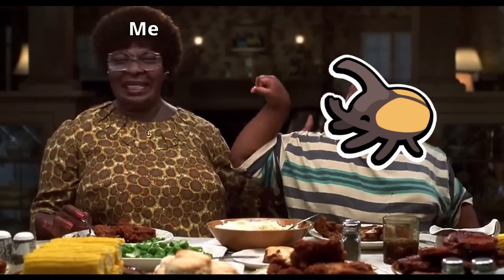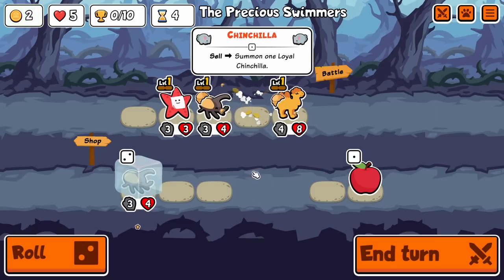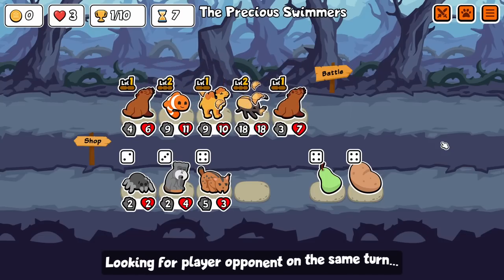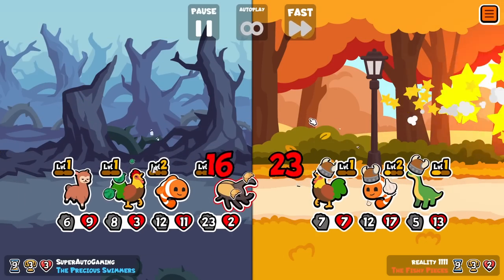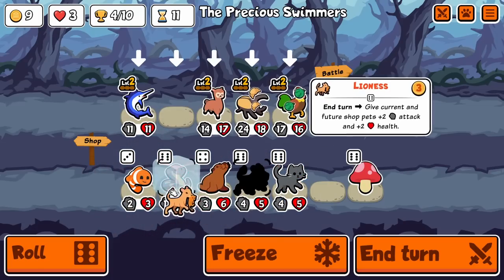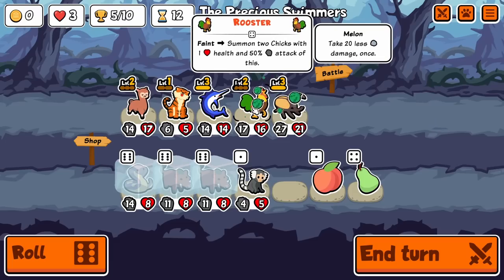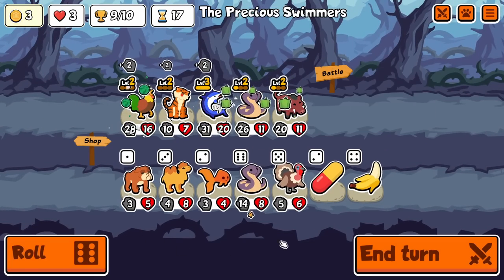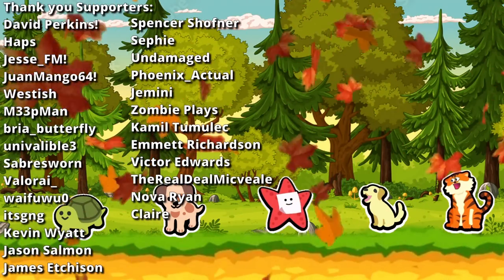THE PERFECT HERCULES BEETLE TEAM In Super Auto Pets!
Herc Beetle will always be a really cool pet! Pre patch footage

Intro: The Nutty Professor